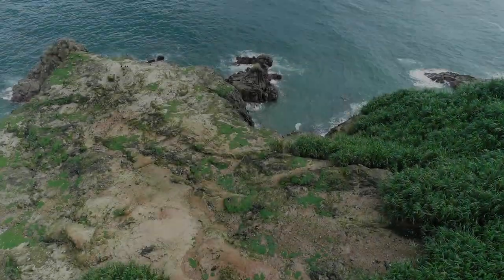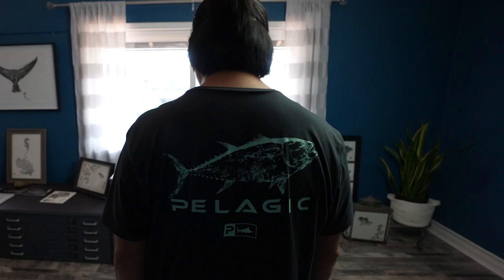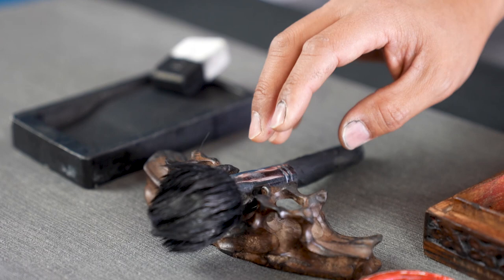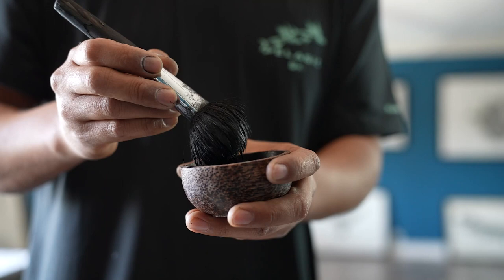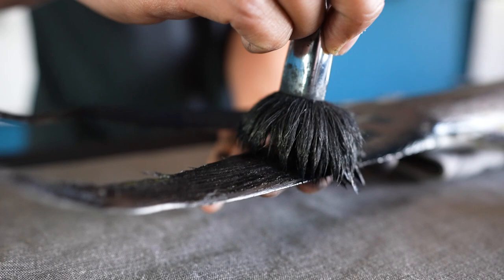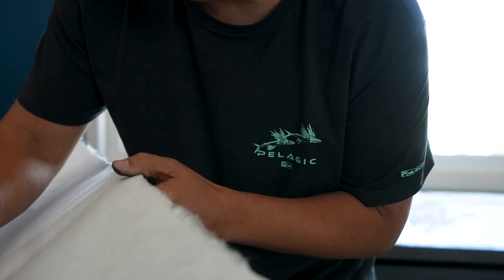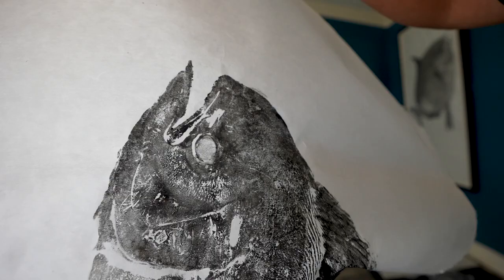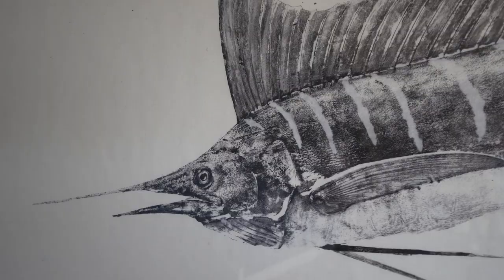GYOTAKU: Art of the Process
Gyotaku is the traditional Japanese method of fish printing. This intricate immortalization process was originally used by fishermen in the 1800’s to record their catch by using ink, rice paper, and delicate hand pressing to create a fish image. Today, Gyotaku has become an art form of its own utilizing a wide variety of fish and ocean creatures as a method of printmaking.

Our Gyotaku Collection pays homage to the sea through the customary Japanese form of printing fish and sea creatures. Using original art pieces from revered artist, Dwight Hwang, whose focus is in bringing back life to fish through the centuries-old technique of Gyotaku, this collection of men’s, women’s, & youth fishing apparel products reveals intricate prints of your favorite oceanic pelagics including marlin, tuna, mahi-mahi, wahoo, & flying fish.

Listen as Dwight walks us through this intricate process, his masterful techniques used, and the vision he imagines and eternalizes through Gyotaku.